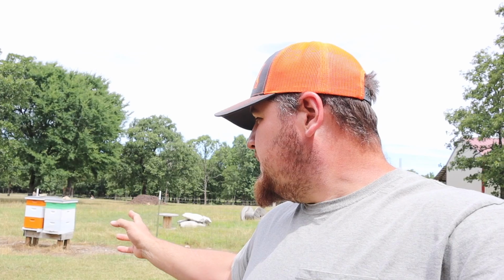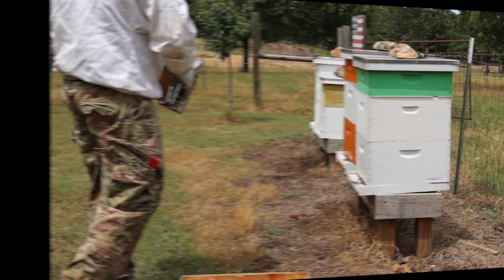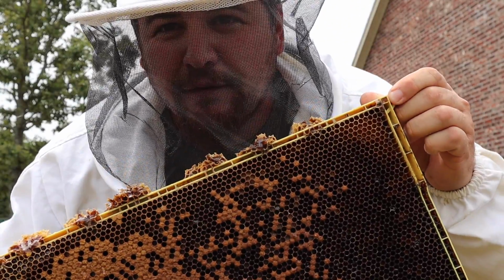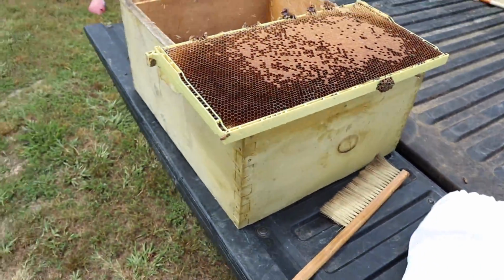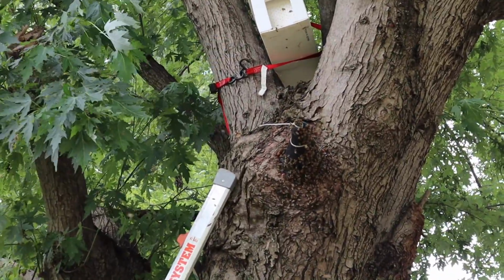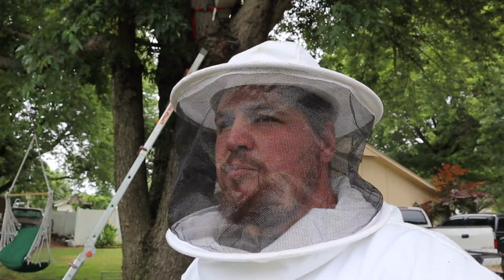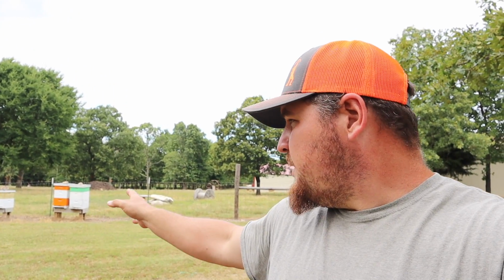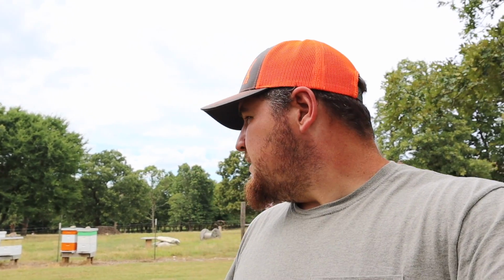Should We Bring These Creature's To The Homestead?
I took a frame of bee larvae, pollen and nectar out of an established hive. I am going to put the frame in the the nuc where we are doing the bee trap out.